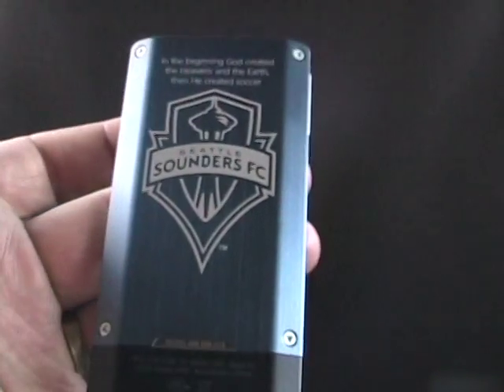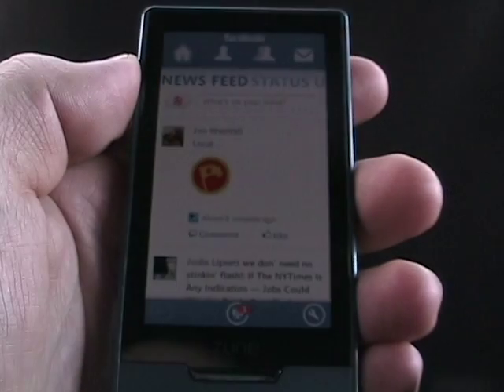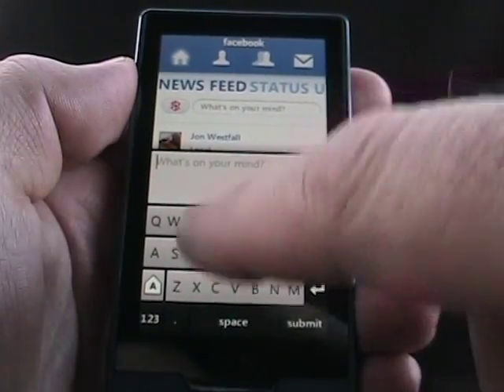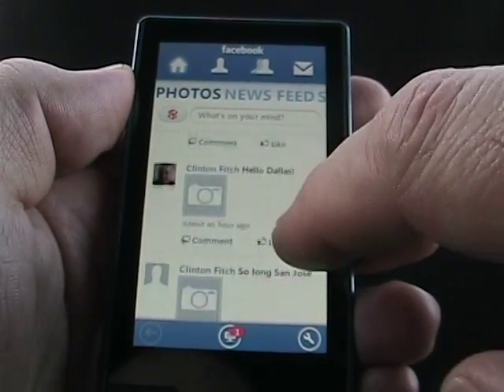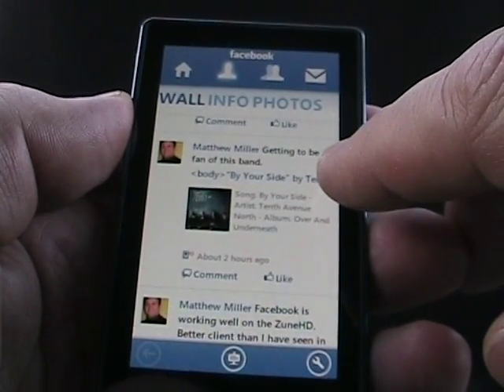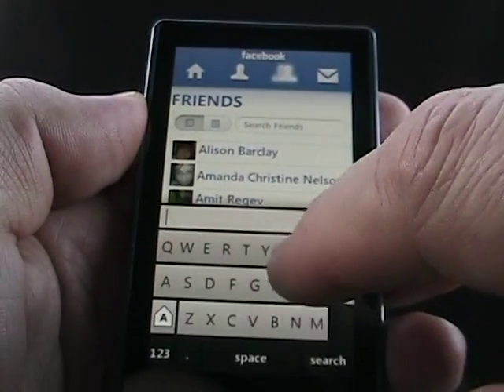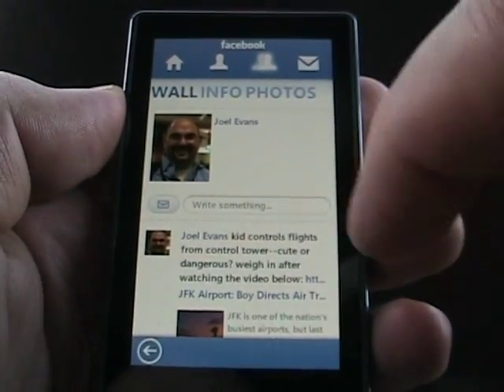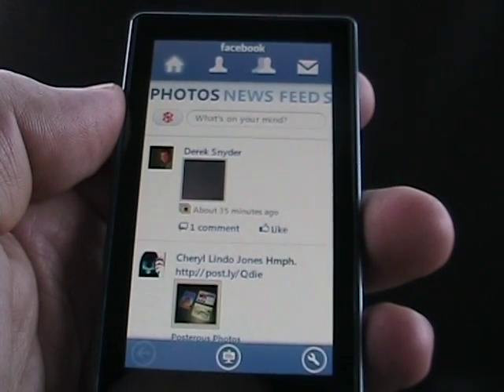Facebook application on the Microsoft Zune HD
Microsoft had a bit of a hiccup with the launch of Facebook on the Zune HD, but it is up and running great now. As you can see in the video there is actually quite a bit of functionality in the application, including the ability to view and comment on photos, write on people's walls, post status updates, and comments, and even accept friend requests. The predictive keyboard on the Zune HD helps make status updates a decent experience, even on a media player.